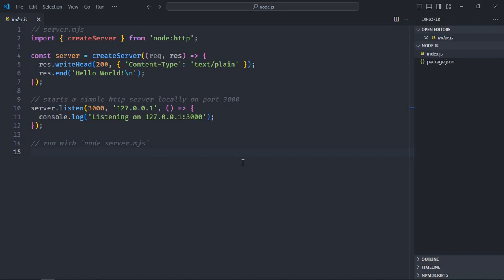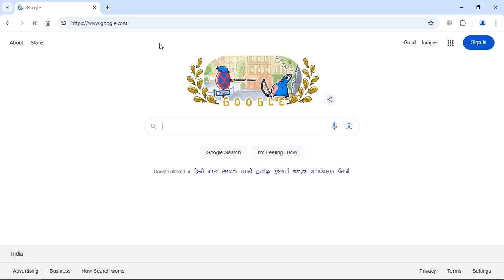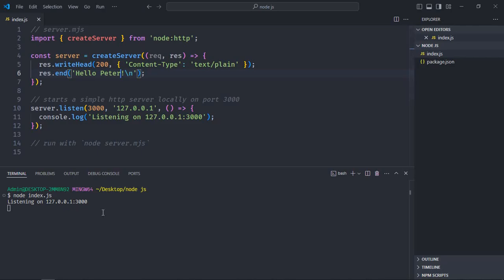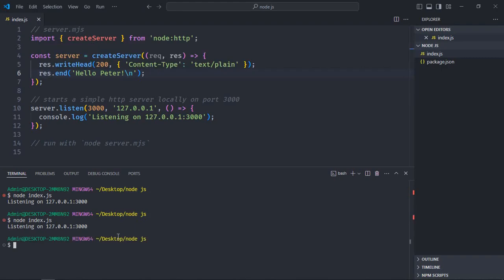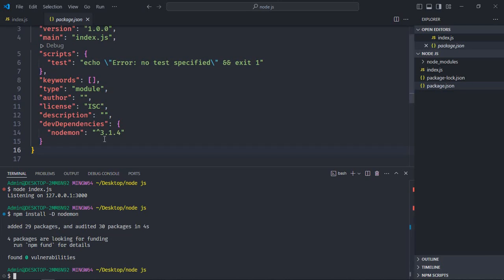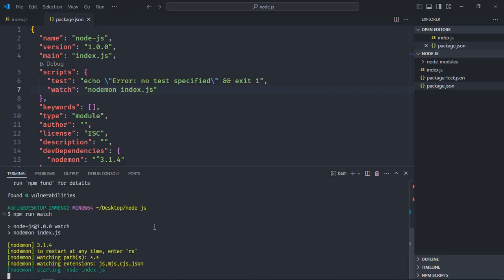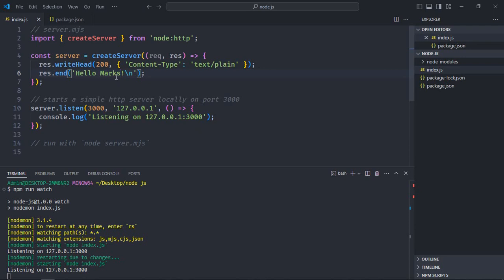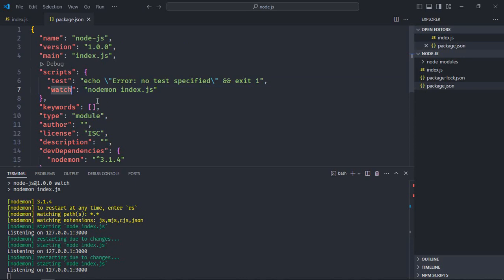How to Use Nodemon in Node JS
In this video, you will learn how to use nodemon in node js.  I hope you'll like the video and leave your feedback and suggestions for future video tutorials.

0:00 Intro
1:37 Install Nodemon as Dev Dependency
2:04 Nodemon Setup in Package.json
2:22 Run Nodemon in Visual Studio Code
3:20 Outro